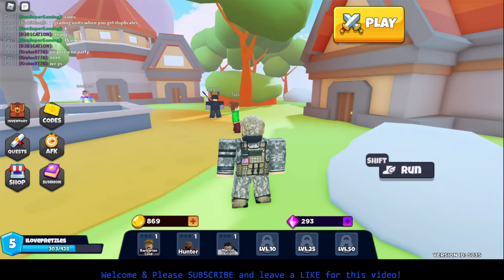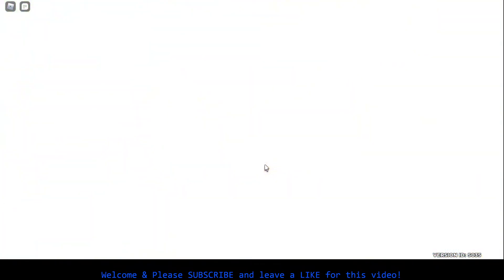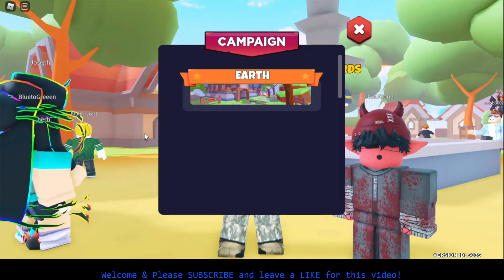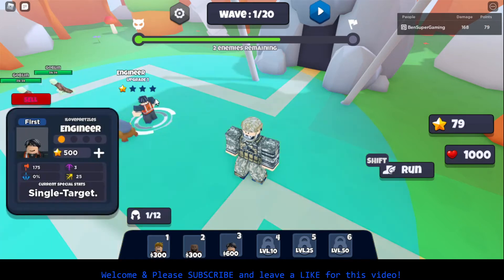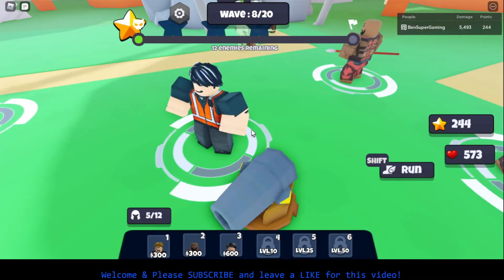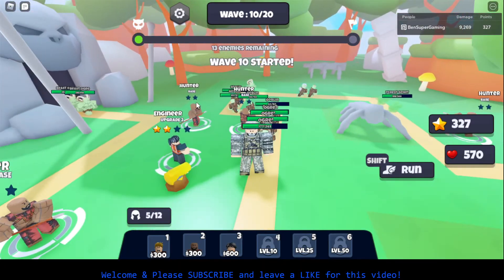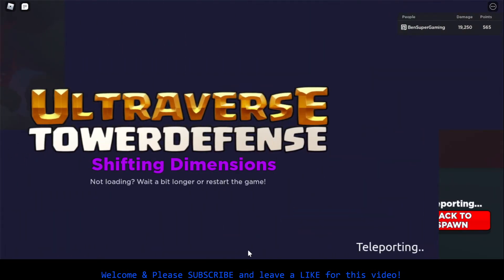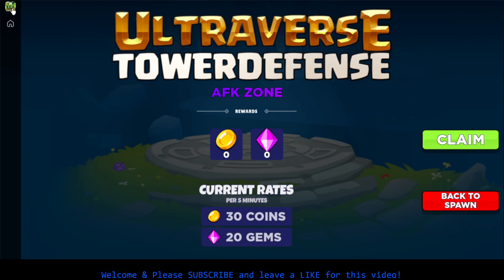Roblox Ultraverse Tower Defense | I made a mistake!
e e e e e e e e e ee  e e e  e